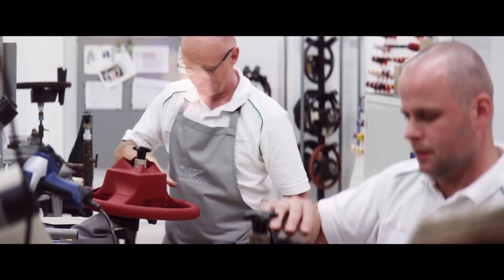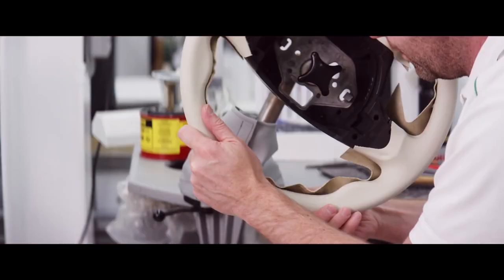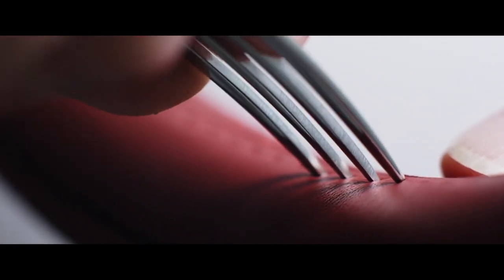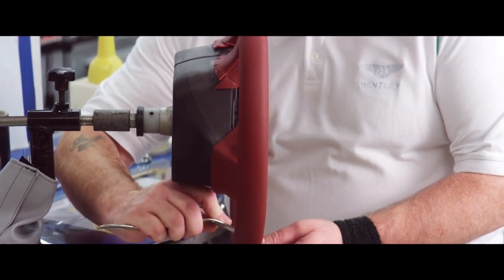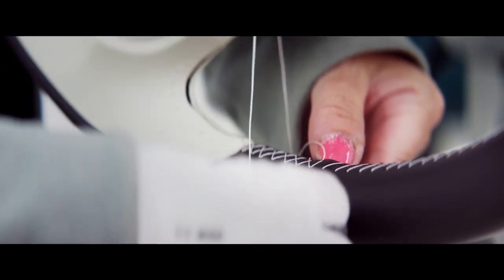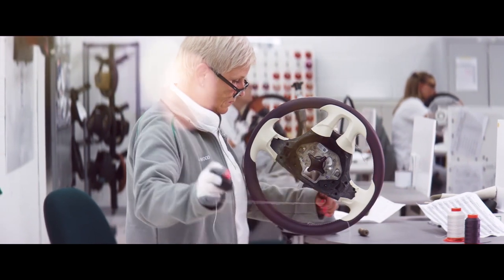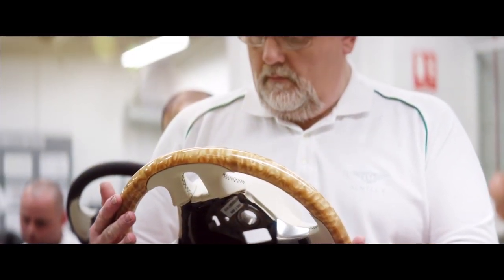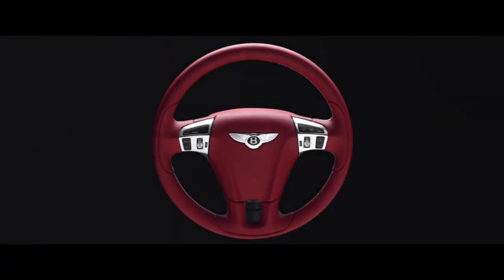Coach-trimmer Noel Thompson stitches his name into 50 years of Bentley history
"Bentley is celebrating the 50th working anniversary of its longest-serving employee this month. Noel Thompson, a coach-trimmer at the headquarters of Bentley Motors in Crewe, England, began working for the world’s leading luxury automotive brand on 1st September 1969, when he was 16 years old.

Noel was one of 60 fellow apprentices to arrive on the shop-floor of the factory that day, where he spent 12 months receiving rotation training across various divisions, predominantly within engineering, before specialising in coach-trimming. An outstanding and highly-sought after line of apprenticeship schemes at Bentley has continued to train highly skilled craftspeople to this day.

For 22 years, Noel Thompson was fortunate to work at the factory at the same time as his own father, who was employed as a coach-painter for almost 40 years until 1991, a period when Bentley was a subdivision of Rolls-Royce. Noel’s grandmother also worked in the factory during the second world war."